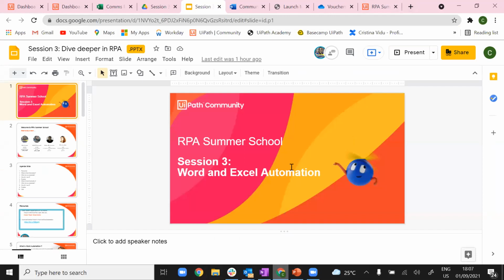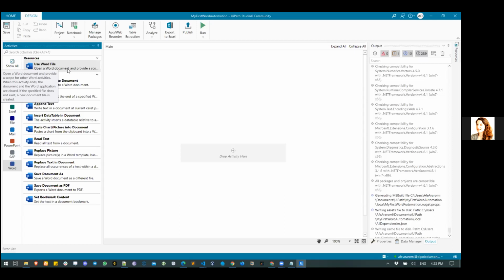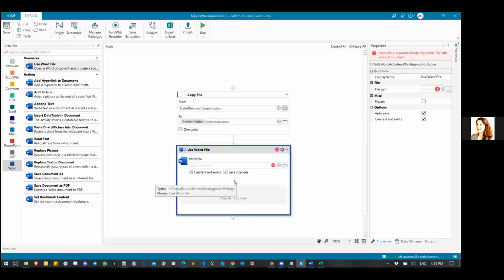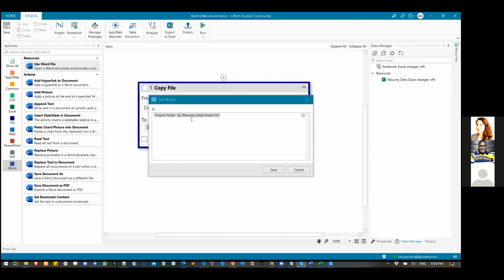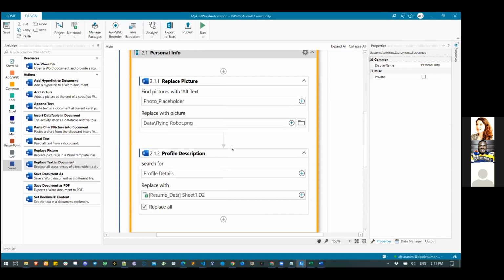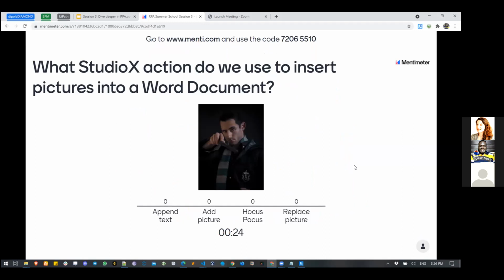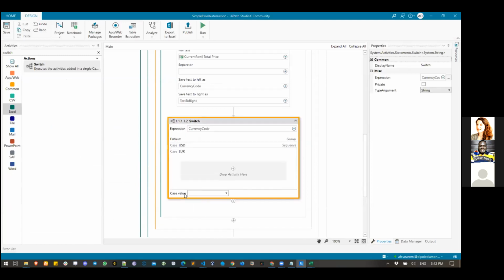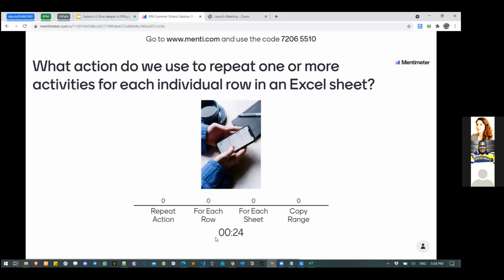RPA Summer School 3.2: Your first Word and Excel automations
In this session you will learn how to build your very first Excel and Word automations, by transferring data in between the two apps and wrapping up a project to deliver.
16:00 Hello & Welcome to RPA Summer School
16:05 Examples of Excel & Word process automations to cut repetitive tasks
16:15 Demo Excel and Word automation exercise
16:20 Open StudioX and download exercise pack
16:25 Start your first Excel automation
16:55 Continue with your first Word automation
16:15 Interaction and Q&A
16:25 Academy follow-up and examples. Goodbyes

This session streamed live on September 1, 2021, 16:00 BST